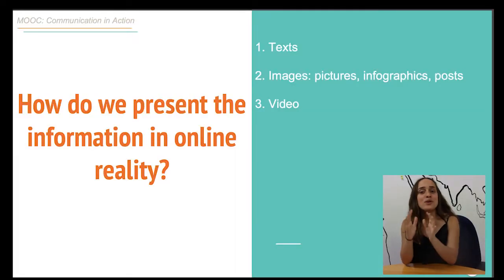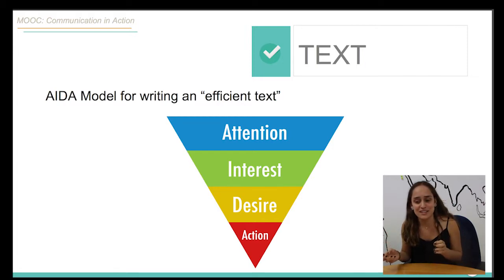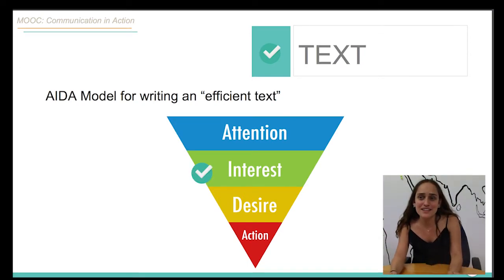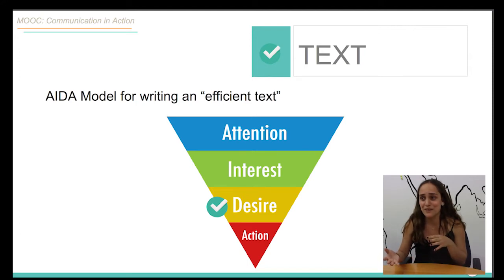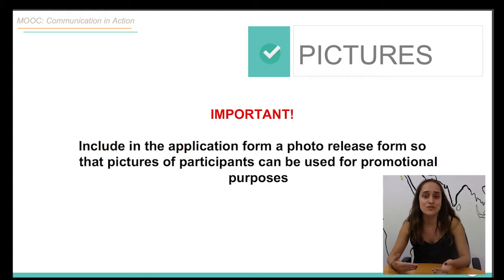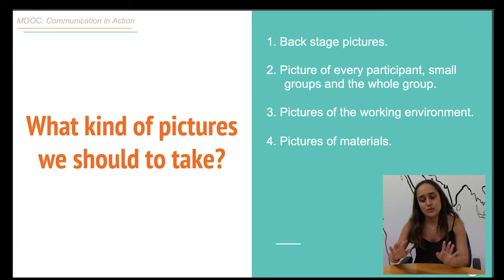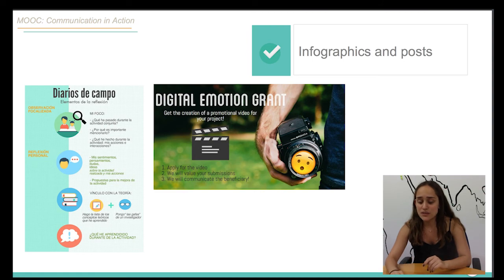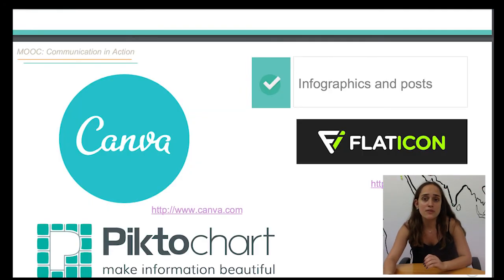Day3. Communication through text and image. Online tools for design.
With this video you will learn how to create efficient text and what kind of pictures will help to make your project more visible.